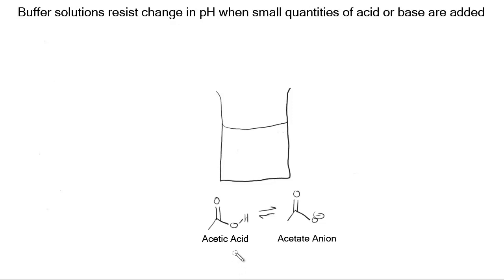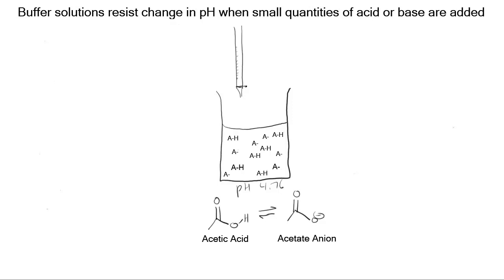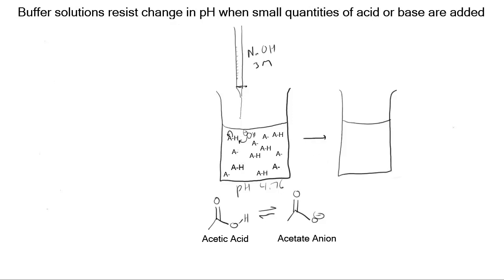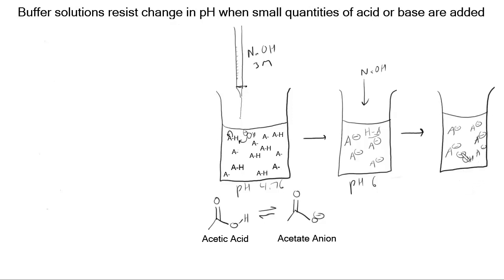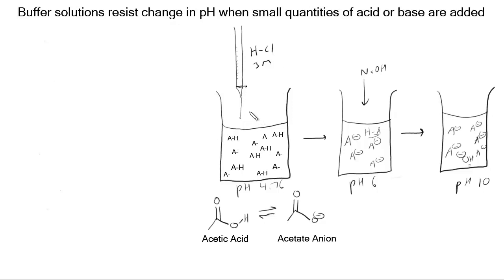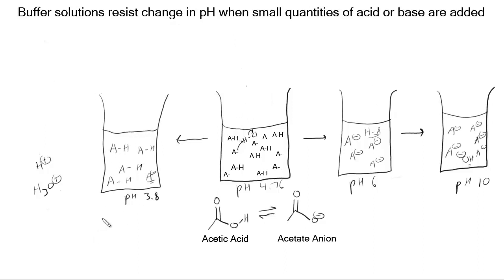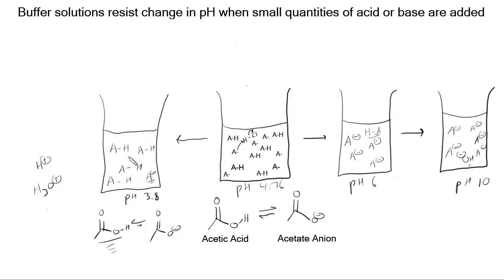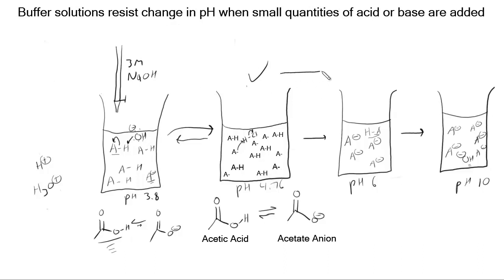Buffer solutions and acid/base reactions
Brief introduction to buffer solutions. The acid-base reaction that resists change in pH.